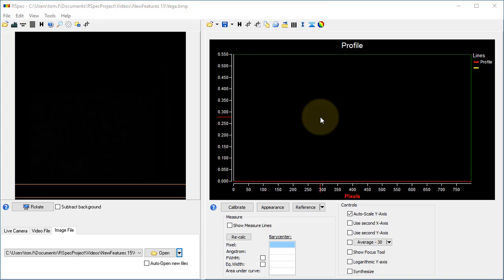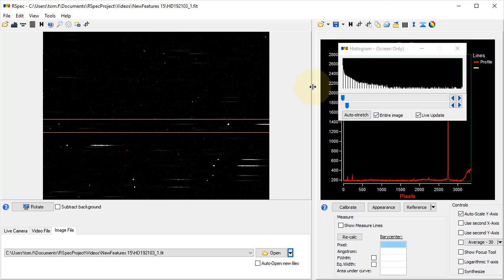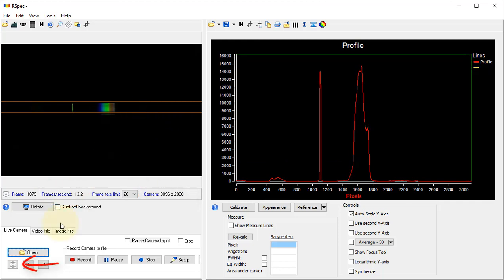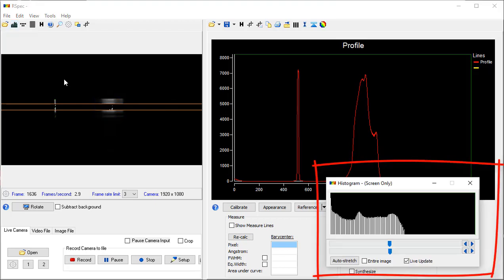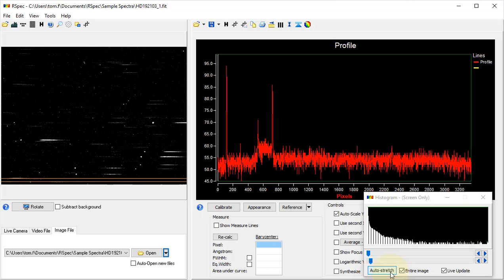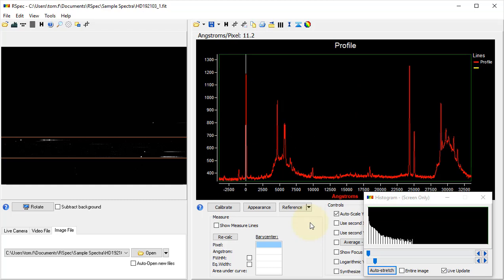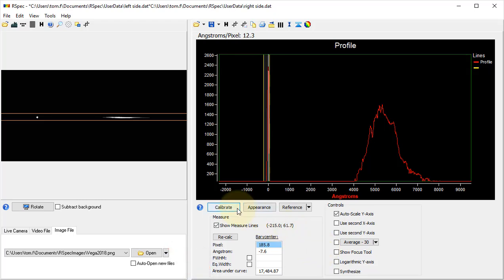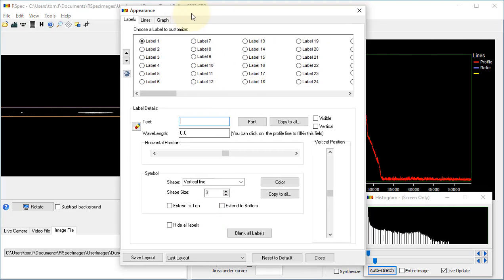33. New Features 15 in RSpec - Video speedup, non-FITS headers.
This video gives a quick overview of how to use an astronomical video camera to capture spectra with RSpec.